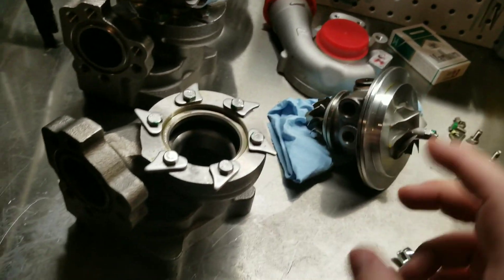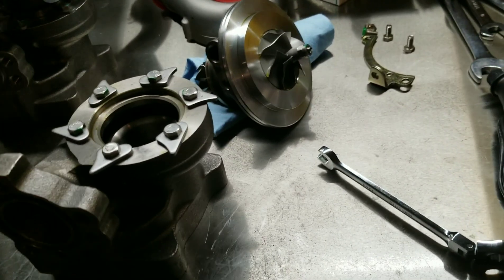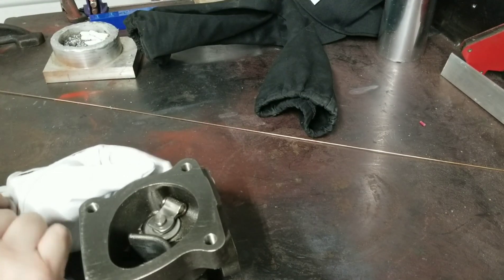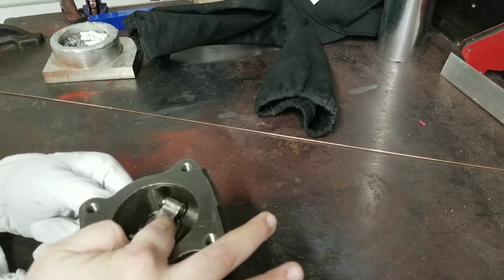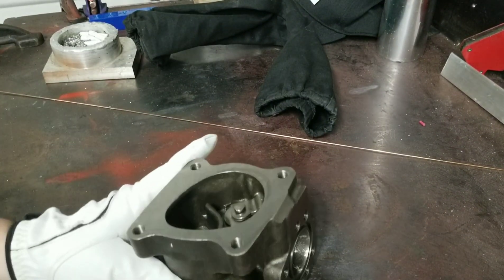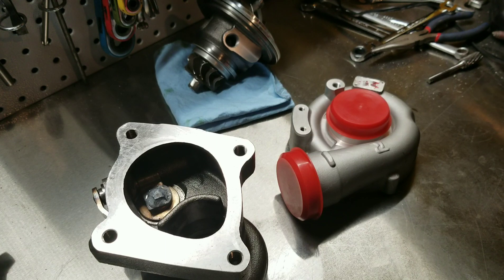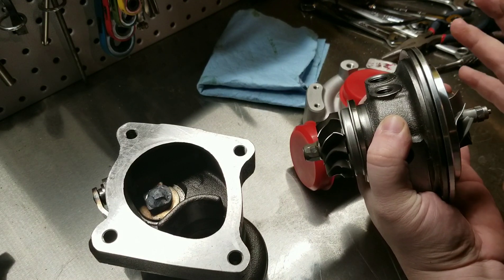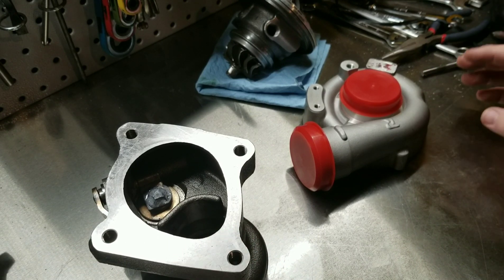Allroad budget k04 build #2 prepping the turbos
Cleaning up the exhaust housing and welding the flapper valve for more efficient flow.